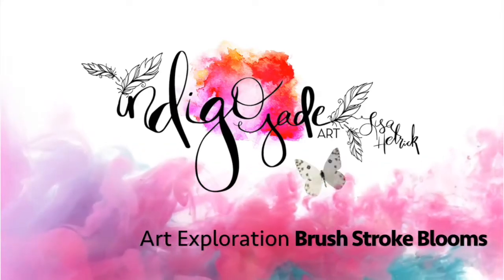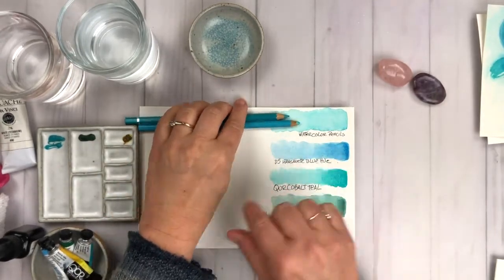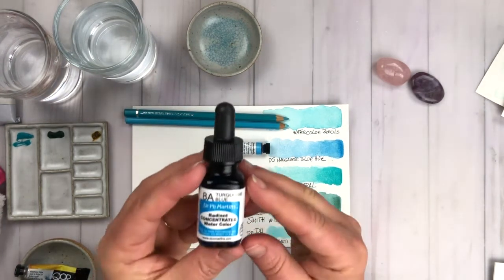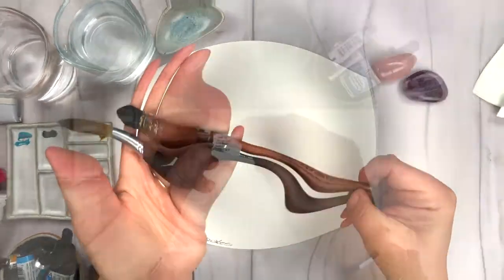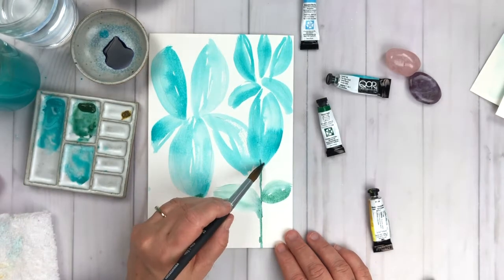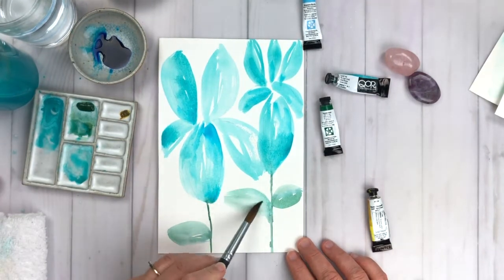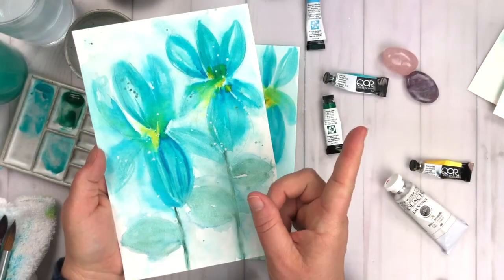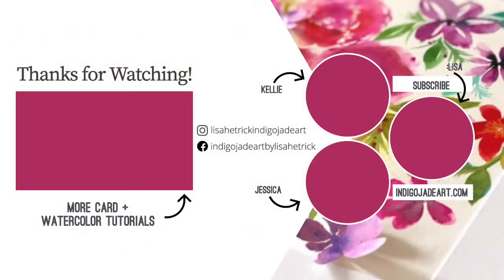Art Exploration: Exploring Aquamarine + Painting Brushstroke Blooms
March Art Exploration and Color Challenge:
Welcome to Art Exploration where this month Kellie @KellieChasse
and Jessica @JessicaSandersArt and I are sharing art exploration tutorials that are focused on the color AQUAMARINE.

In 2020 we will be exploring a new color every month sharing tips, techniques, and a fun project tutorial. Join us in the fun!

This month's tutorial explores the color PURPLE.

***JOIN THE COLOR CHALLENGE GROUP***

***TAKE CLASSES WITH JESSICA AND KELLIE***
Explore MORE Art Classes with my Artista Friends:

***TAKE CLASSES WITH ME/TRY THE DISCOUNT***

[ Amazon US ]

• Dr. Ph. Martin's Radiant Concentrated Individual Watercolors